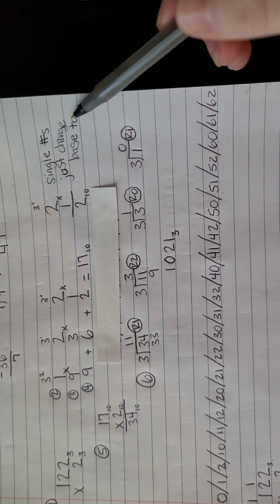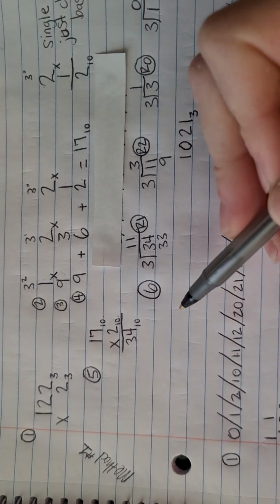Two methods for multiplying numbers with bases.